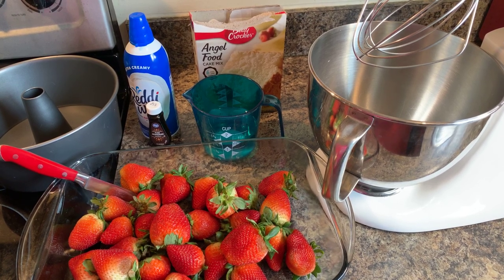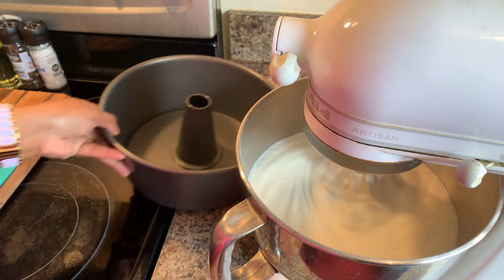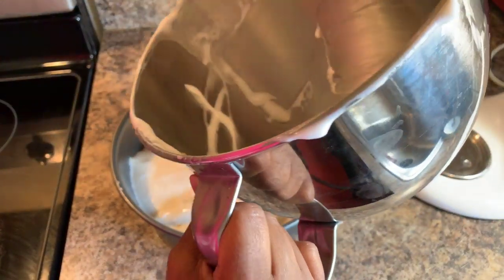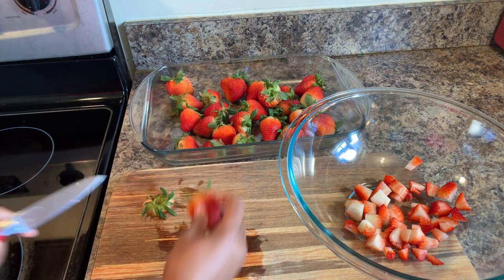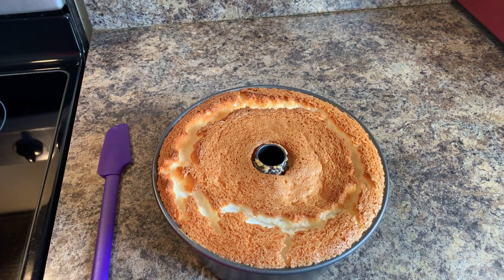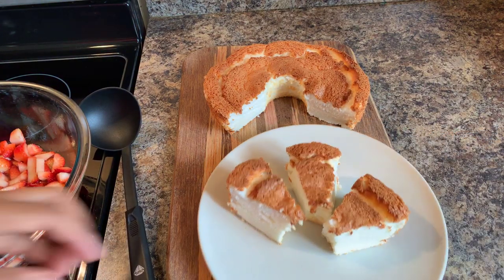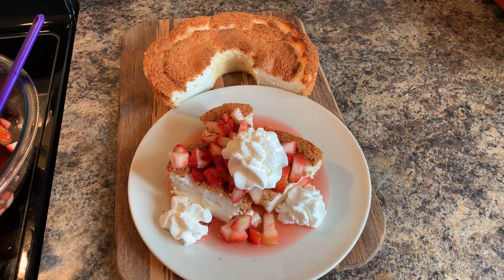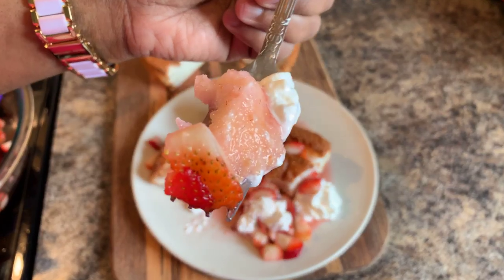How to make strawberry shortcake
Angel food cake mix
Strawberries
Vanilla
Sugar
Cool whip